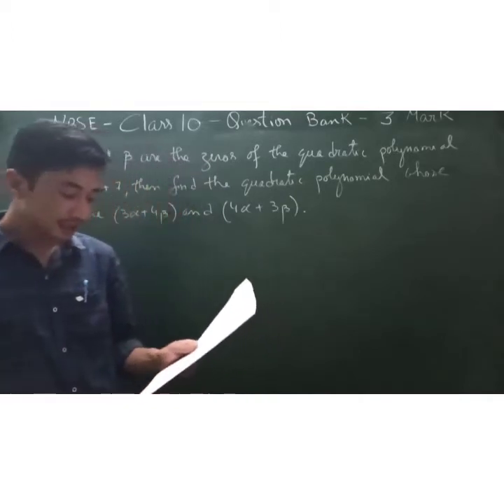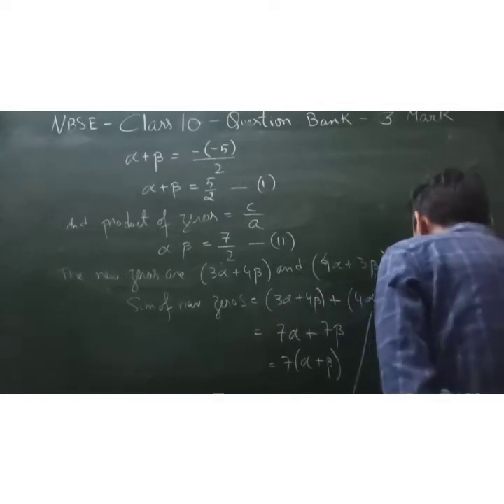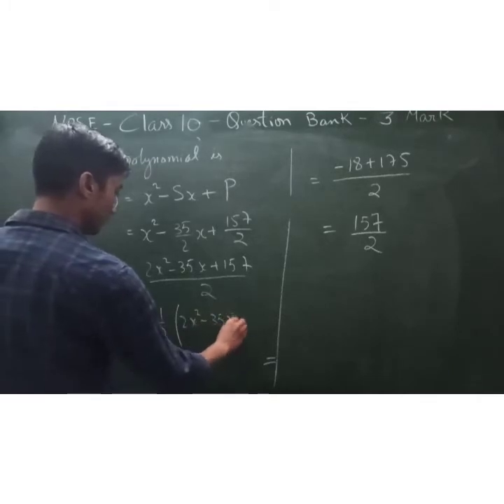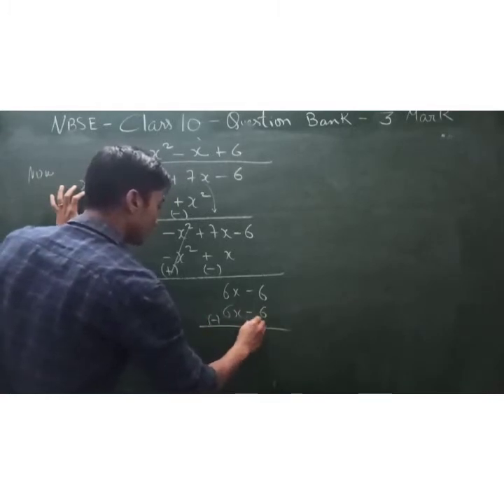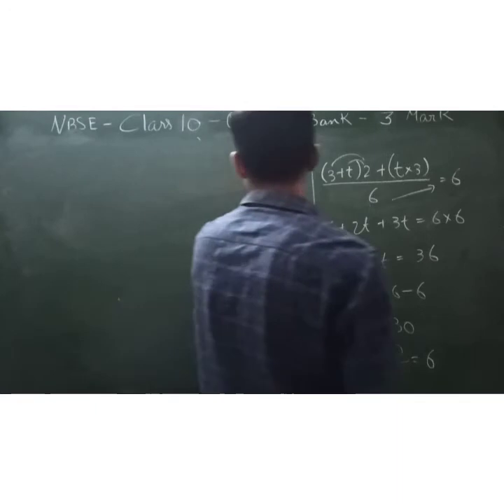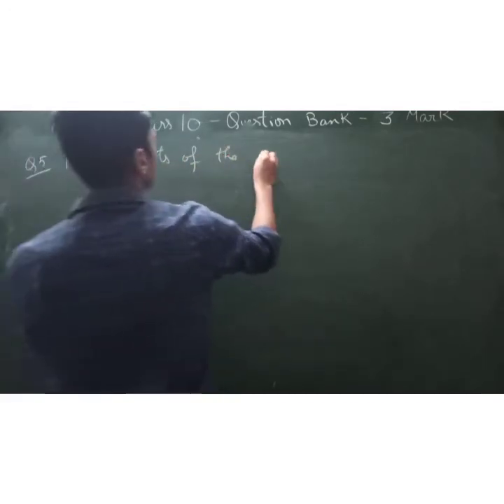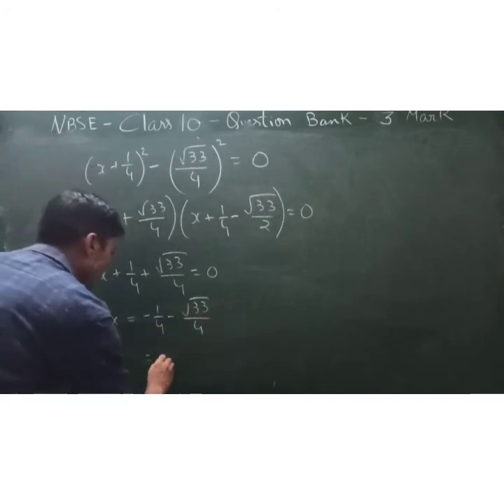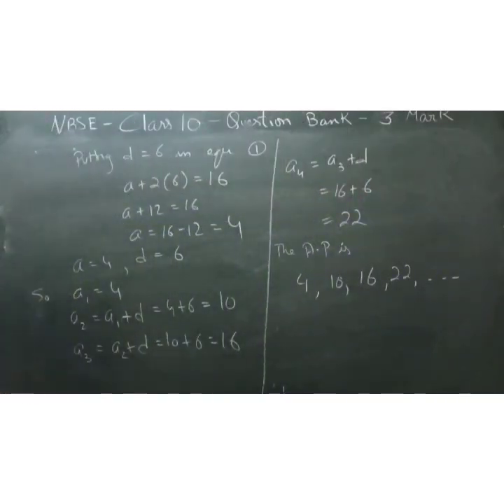Class 10 | Question Bank NBSE Mathematics | Part 1 | 3 marks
Solution of NBSE Class 10 Mathematics question bank.
3 mark Questions Part 1 .